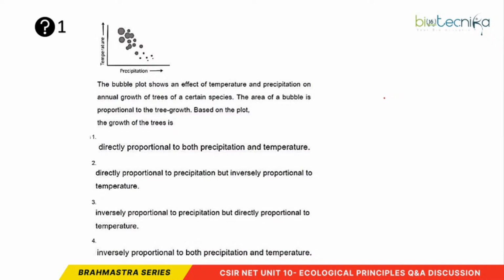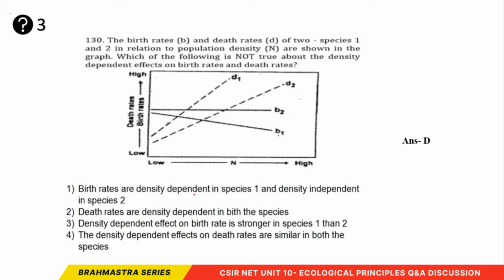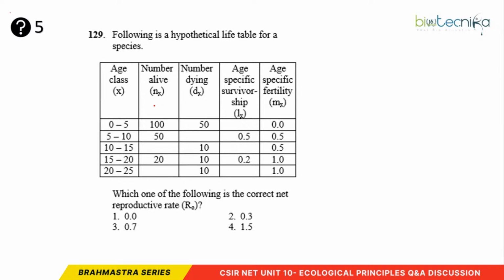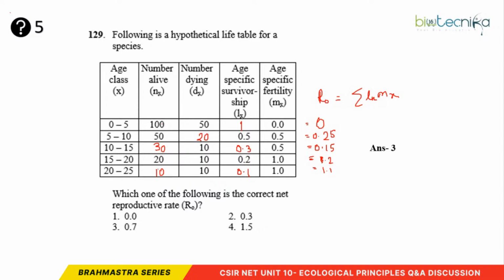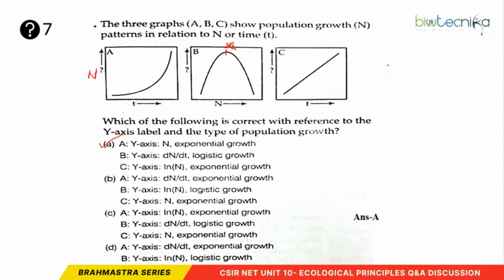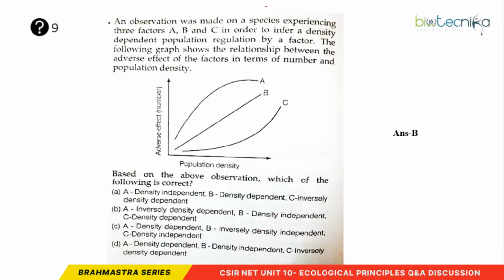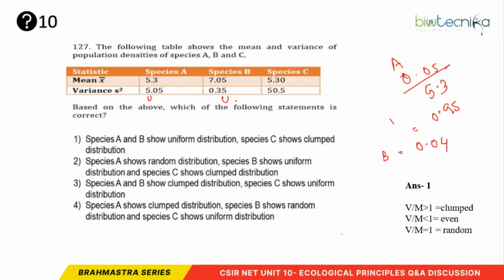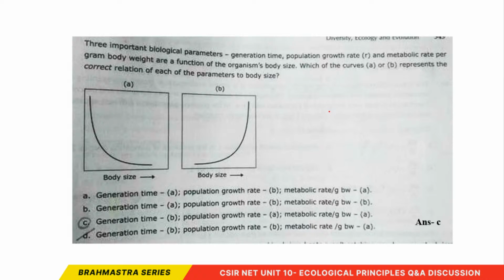Brahmastra series - CSIR NET Unit 10- Ecological Principles Q&A Discussion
Welcome to the CSIR NET Brahmastra Series! In this video, Somrhita Mam conducts an in-depth discussion on Unit 10, focusing on Ecological Principles. This session is tailored to help you thoroughly understand the concepts and effectively answer questions related to ecology, ensuring you're well-prepared for the CSIR NET exam.